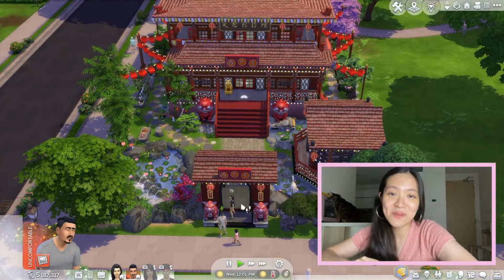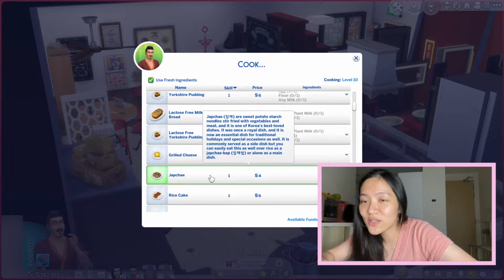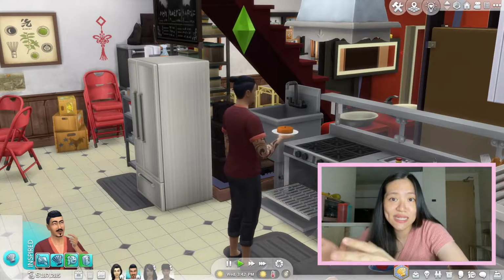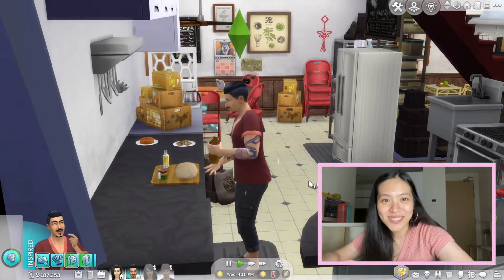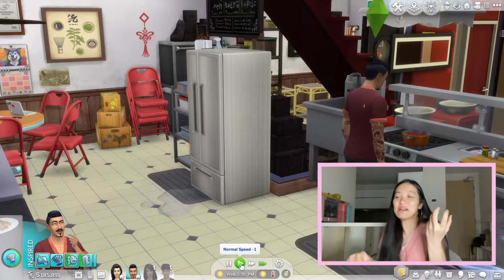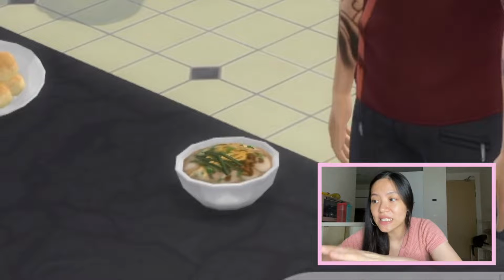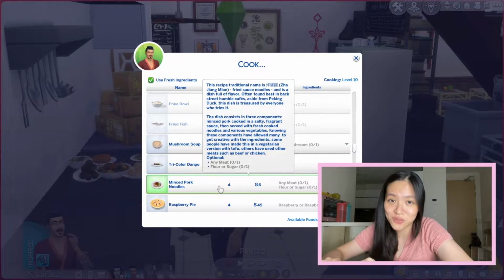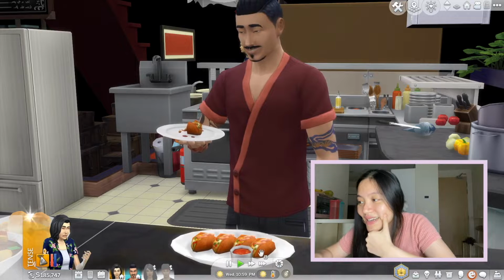Free Food Recipe in the Sims 4 Update! Sims Delivery Express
The Sims Team has given us new recipes in the Sims 4 Base Game for Free in the Sims 4 Delivery Express!
This update gives us two big dishes and recipes from Brazil and East Asia!

Today we are join by our Michelin star Chef, Mr Chen in my Chinese Restaurant Shaoxing Jade Palace to cook these wonderful dishes for us.

Brigadeiro (condensed milk, cocoa powder, butter and chocolate sprinks dessert)

Timestamp:
0:46 Japchae (Sweet Potato Noodle)
2:21 Rice Cake (Nian Gao)
3:39 Pao De Queijo (Brazilian Cheese Bread)
5:58 Tteokguk (Rice Cake Soup)
7:20 Galbi-jjim (Braised Short Ribs)
8:07 Minced Pork Noodle
8:36 Acaraje
9:17 Steamed Fish
9:54 Currasco (Grill Meat)

EA ID : eenitmartini